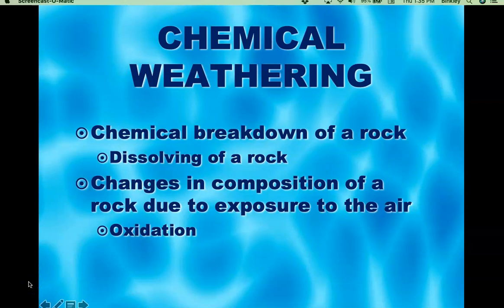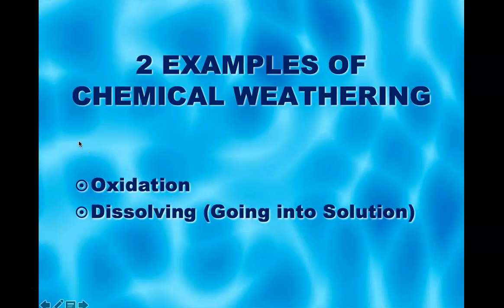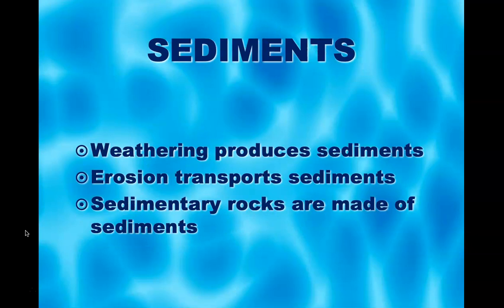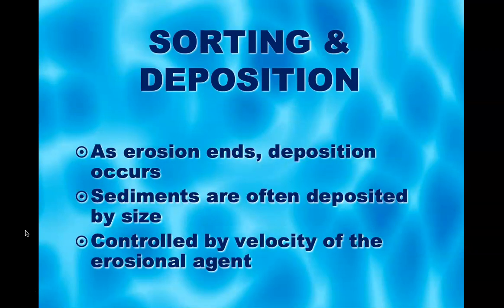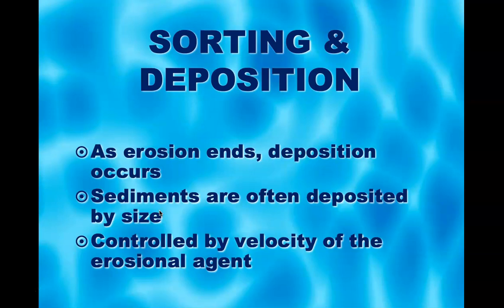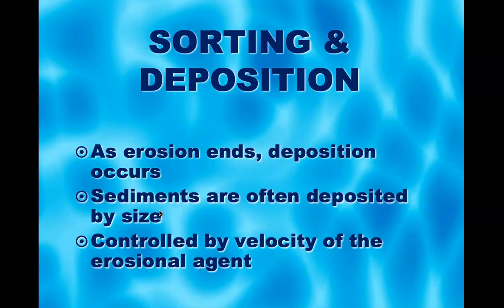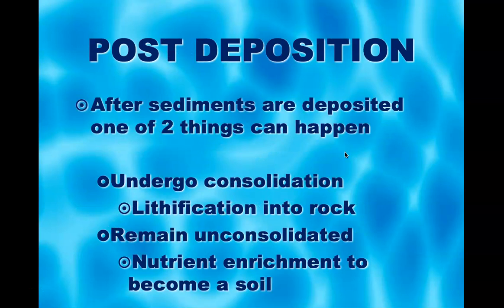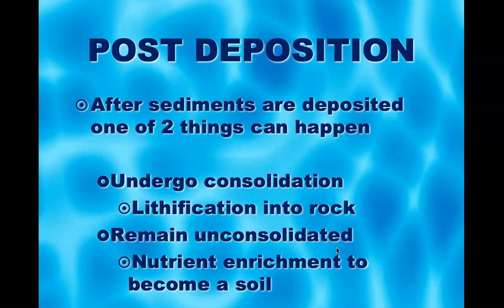Weathering & Erosion Part 2